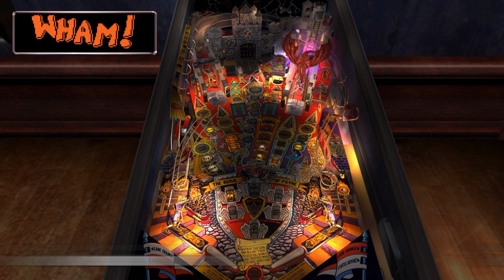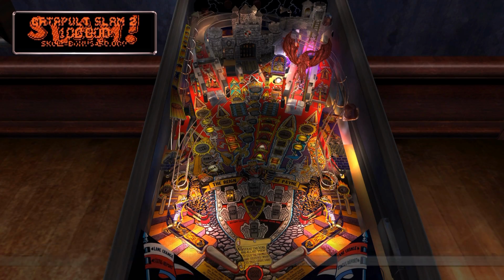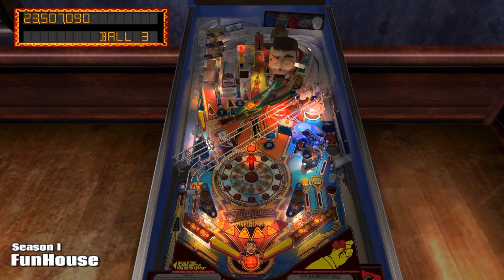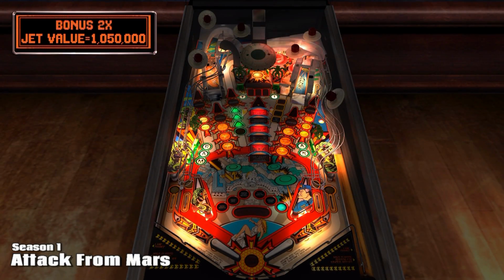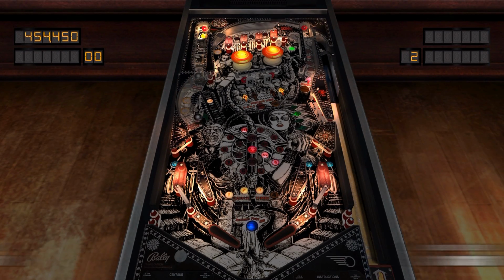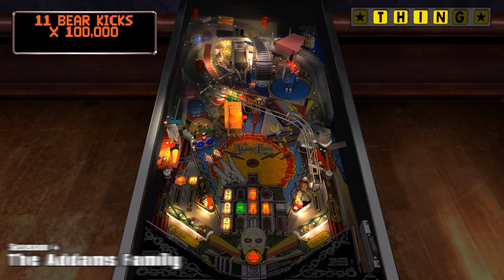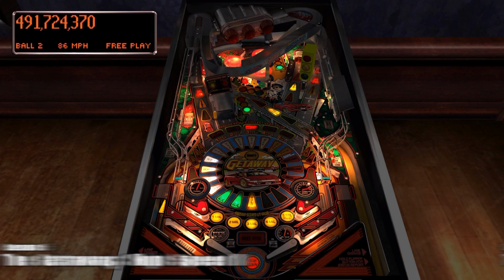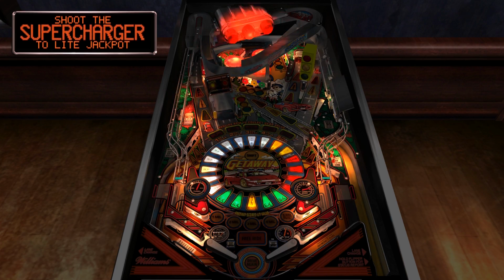10 Pinball Arcade Tables To Buy Before They Are Gone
For the uninformed, The Pinball Arcade will be removing all Bally/Williams tables from purchase after June 30th, 2018.  However, if you've purchased those tables before that date, you'll be able to keep playing them and even redownloaded them on the platforms you've purchased them on.

I've been getting quite a few requests on recommendations for which tables people should get, but that's a difficult thing for me to do.  I wasn't planning on doing a video like this, but I figured I would try and nail down a list of 10 recommended tables for those wondering what to purchase before they are gone.